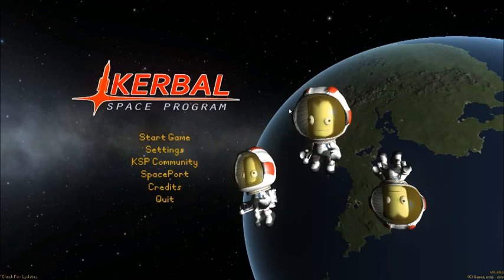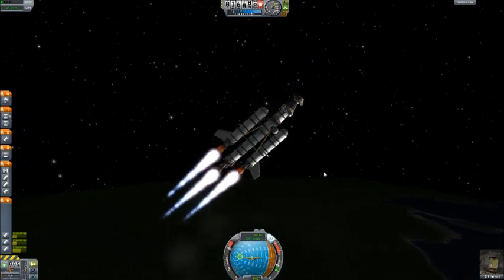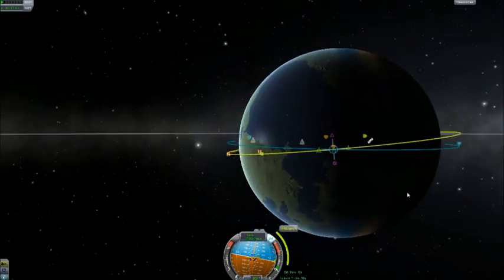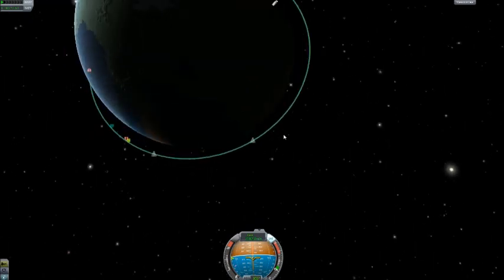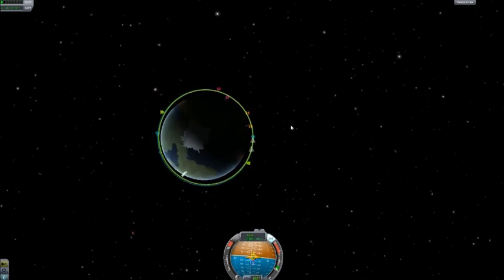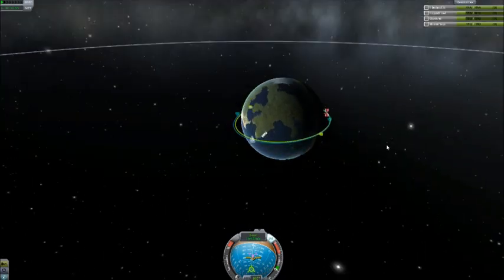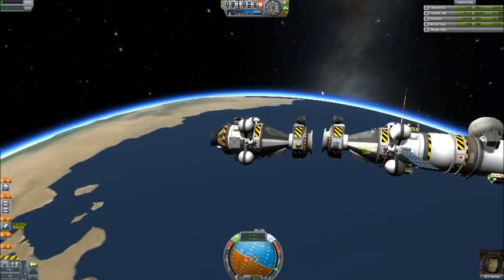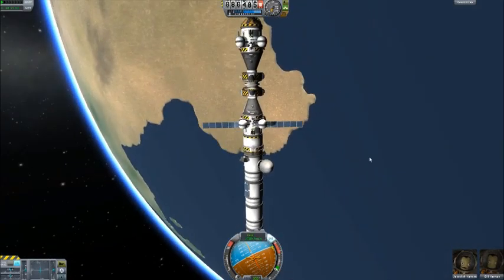KSP Orbital Maneuver, Rendezvous and Docking Tutorial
The second tutorial in my Kerbal Space Program Tutorial Series, this one deals with orbital maneuvers, rendezvous and docking. KSP has some great orbital maneuver and rendezvous tools now, but making the most efficient use of them still requires some understanding of the underlying principles of orbital maneuvers. Fuel can often be a limiting factor on KSP space missions, and you want to try to achieve your goals using the minimum amount of it.

The first step in rendezvous is aligning your orbital planes, and so that is what we do first in attempting to rendezvous two spacecraft in this tutorial. Once you have done your inclination change to align your orbital planes, you have to arrange for your spacecraft to come together in the same location on that plane. You can often do a high-power maneuver straight away to bring your spacecraft together with the target, but sometimes this is not the most fuel-efficient thing to do. If you are willing to trade off a little time, you can often get better fuel efficiency and this becomes more important when doing a rendezvous with a target in Munar orbit or in orbit around another planet, where every drop of fuel counts.

Finally, once you have a rendezvous, you have to know how to close the distance between the spacecraft and your target, how to cancel out any differences in motion and direction between you and your target, and how to do your final maneuvers for docking. We had a little mishap in our rendezvous (which sometimes happens) and you have the opportunity to learn from my errors and how I fixed them.

Join my Journey Into Space group on Facebook, full of space happenings in KSP and in real life

P.S. - Youtube has disabled monetization on a large number of my KSP videos because the content "may not be advertiser-friendly," whatever the hell that means. I don't even bother trying to monetize my other videos, it is not worth the hassle. :) I have two works of epic fantasy out: